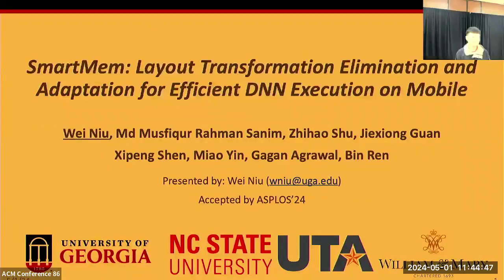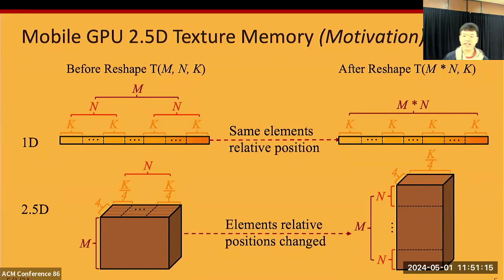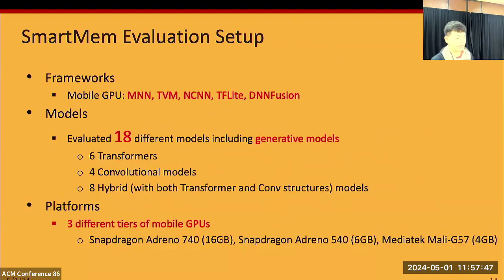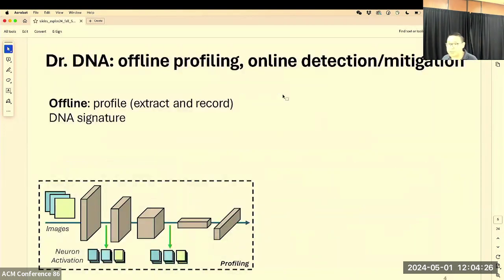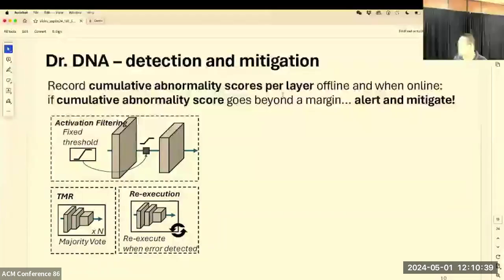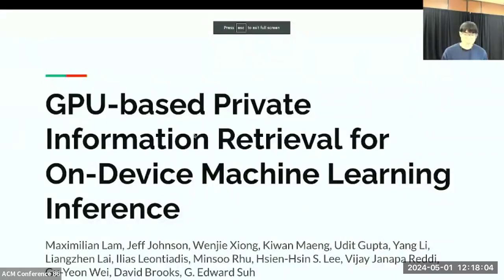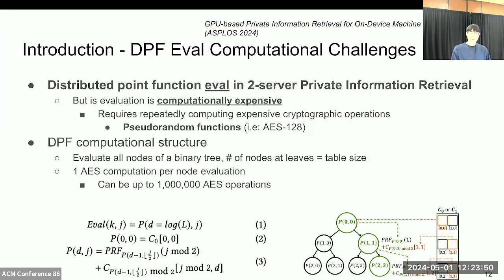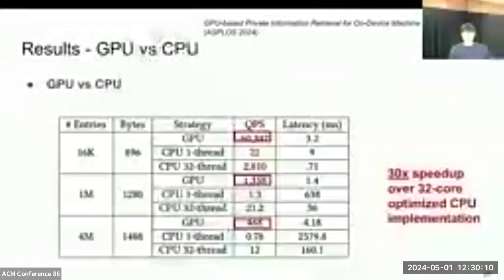ASPLOS'24 - Session 9C - ML Systems and Optimizations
Session 9C: ML Systems and Optimizations
Session Chair: Sangeeta Chowdhary (AMD Research)

Papers Presented:

1. SmartMem: Layout Transformation Elimination and Adaptation for Efficient DNN Execution on Mobile
Authors: Wei Niu, Md Musfiqur Rahman Sanim, and Zhihao Shu (University of Georgia);Jiexiong Guan (William & Mary);Xipeng Shen (North Carolina State University);Miao Yin (University of Texas at Arlington);Gagan Agrawal (University of Georgia);Bin Ren (William & Mary)

2. Dr. DNA: Combating Silent Data Corruptions in Deep Learning using Distribution of Neuron Activations
Authors: Dongning Ma (Villanova University);Fred Lin, Alban Desmaison, Joel Coburn, Daniel Moore, and Sriram Sankar (Meta); Xun Jiao (Villanova University and Meta)

3. GPU-based Private Information Retrieval for On-Device Machine Learning Inference
Authors: Maximilian Lam (Harvard University); Jeff Johnson (Meta); Wenjie Xiong (Virginia Tech); Kiwan Maeng (Pennsylvania State University); Udit Gupta (Harvard University); Yang Li, Liangzhen Lai, and Ilias Leontiadis (Meta); Minsoo Rhu (KAIST and Meta); Hsien-Hsin S. Lee (Intel); Vijay Janapa Reddi, Gu-Yeon Wei, and David Brooks (Harvard University); Edward Suh (Meta and Cornell University)

4. [Distinguished Artifact Evaluation Award] RECom: A Compiler Approach to Accelerate Recommendation Model Inference with Massive Embedding Columns
Authors: Zaifeng Pan (Renmin University of China);Zhen Zheng (Alibaba);Feng Zhang and Ruofan Wu (Renmin University of China);Hao Liang (Alibaba);Dalin Wang (Renmin University of China);Xiafei Qiu, Junjie Bai, and Wei Lin (Alibaba);Xiaoyong Du (Renmin University of China)

5. NDPipe: Exploiting Near-data Processing for Scalable Inference and Continuous Training in Photo Storage
Authors: Jungwoo Kim and Seonggyun Oh (DGIST);Jaeha Kung (Korea University);Yeseong Kim and Sungjin Lee (DGIST)